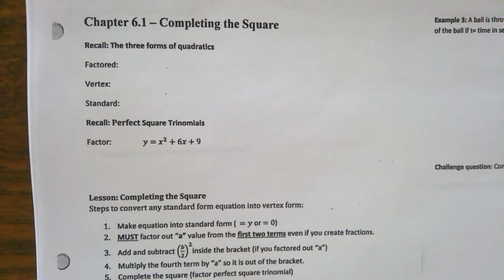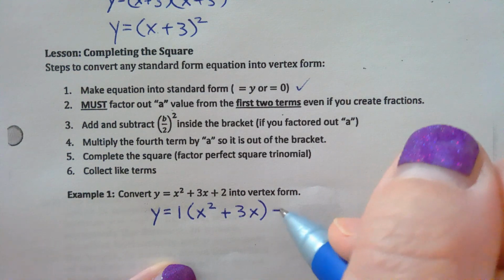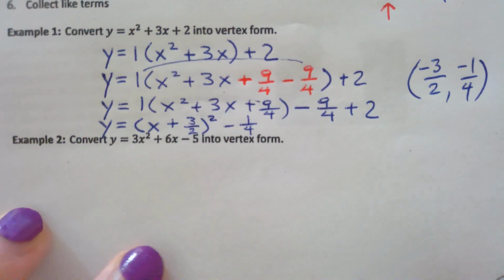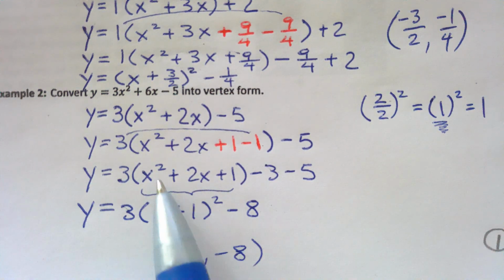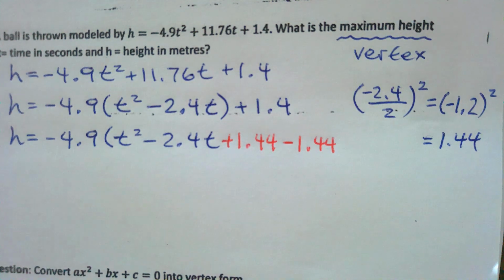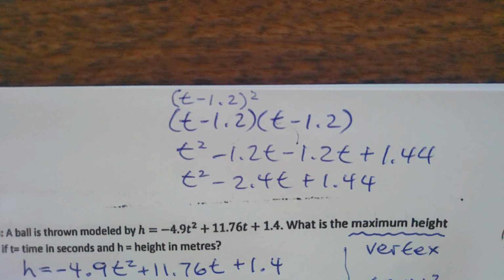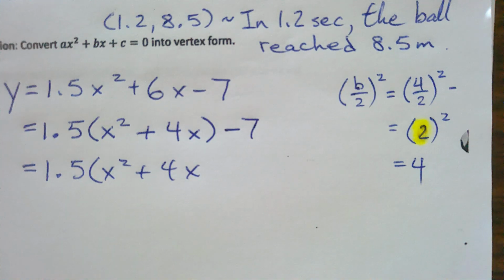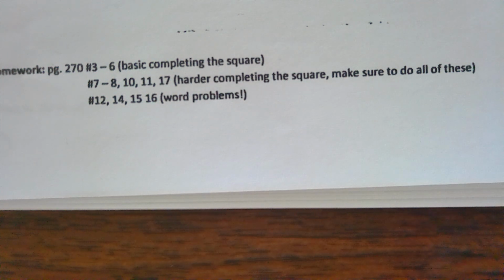Grade 10 Math: Ch6 Pg1